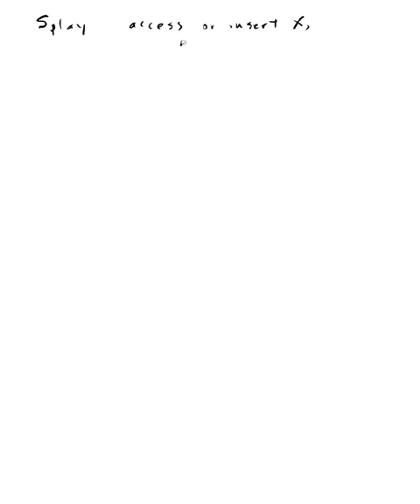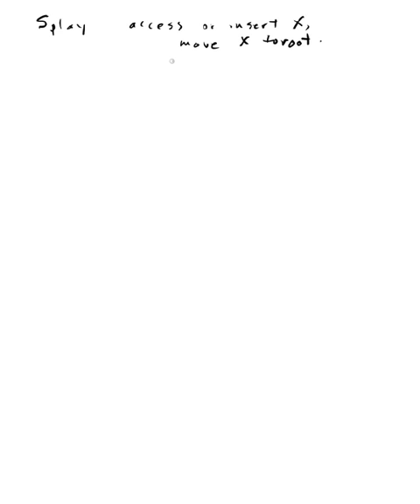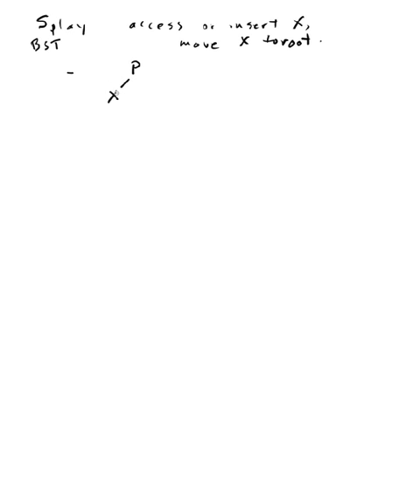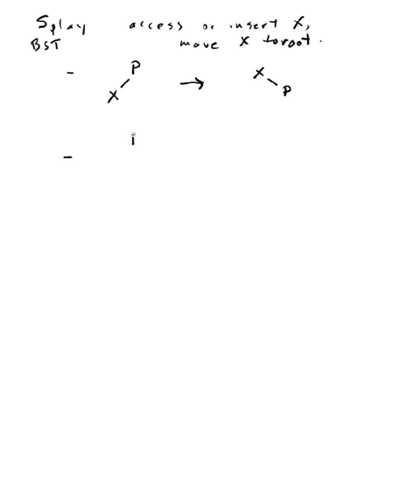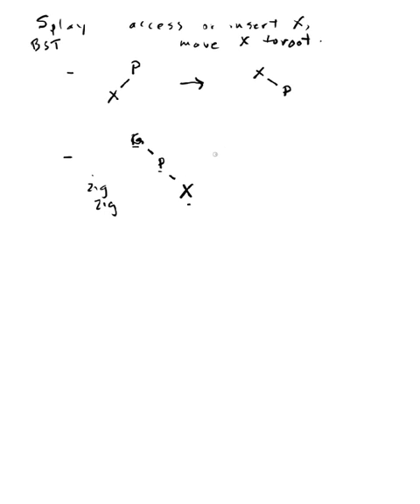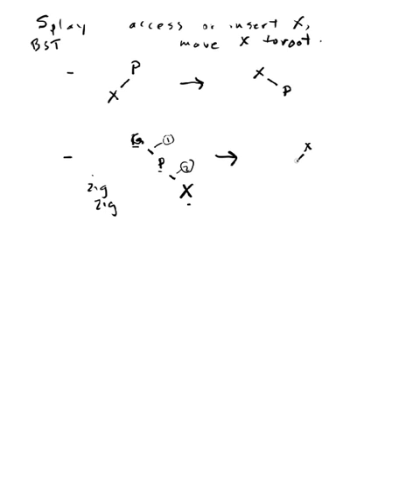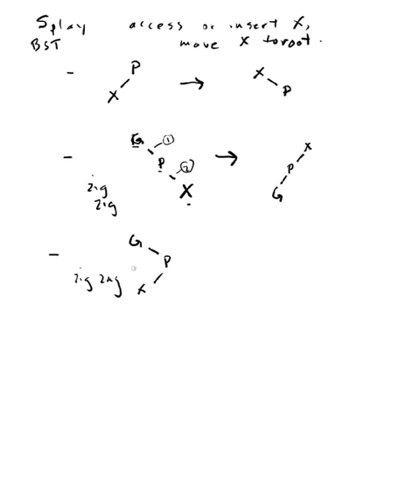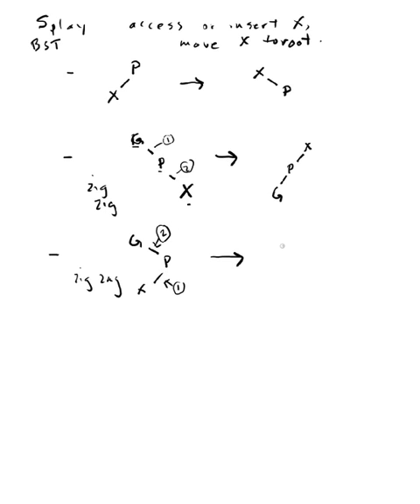SplayTree1.mov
Rotations for splay tree